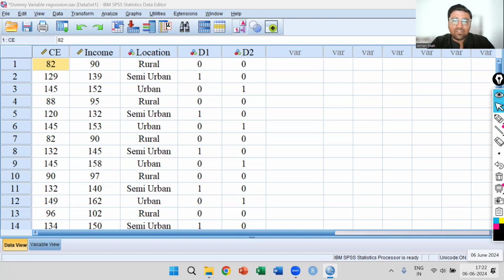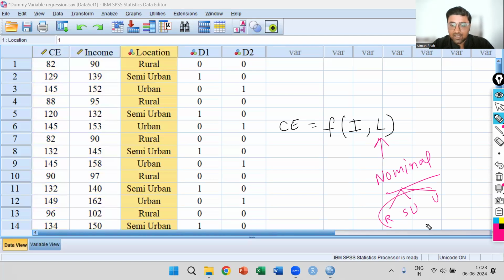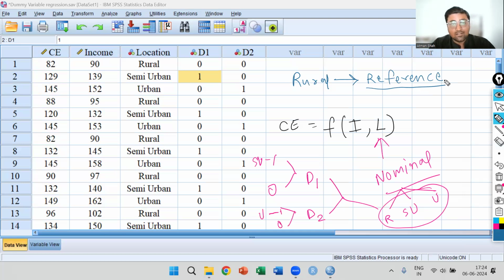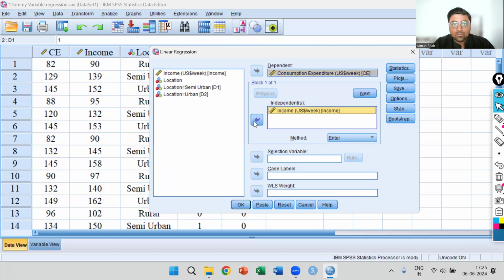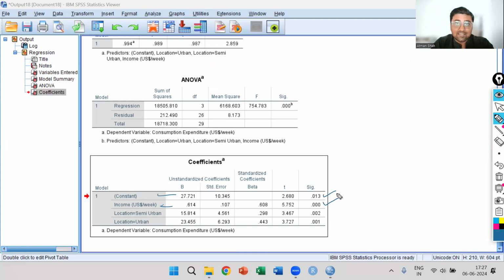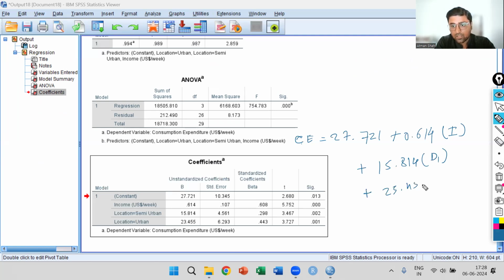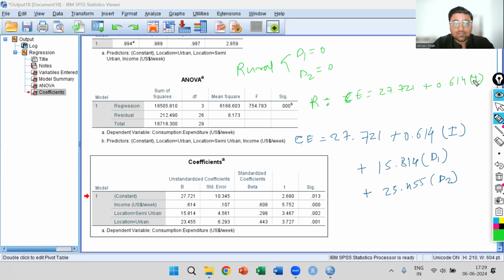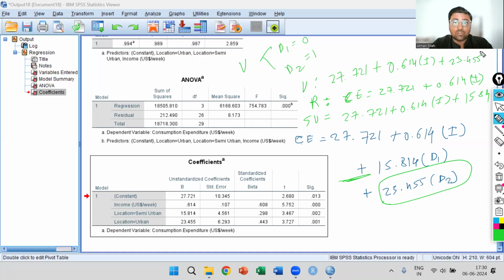SPSS Tutorial (Part 27) || Regression Analysis with Dummy Variable || Dr. Atman Shah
This video explains the procedure to run the regression analysis with dummy variable in SPSS.